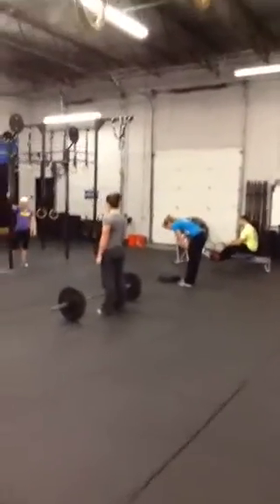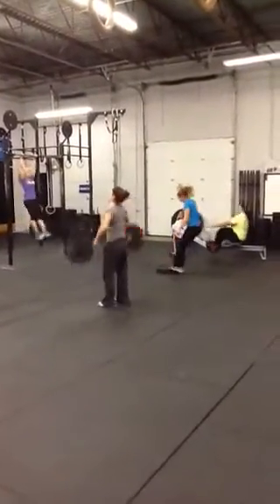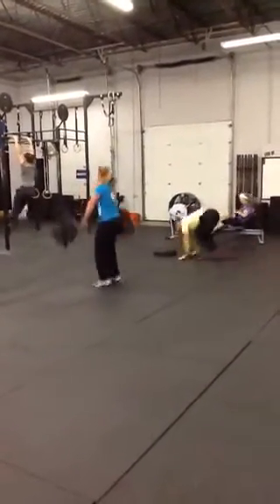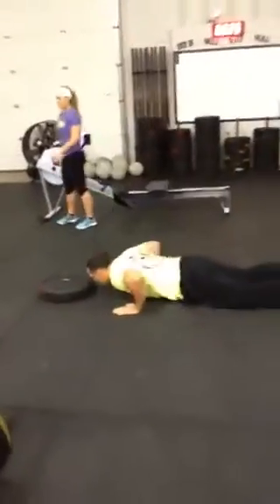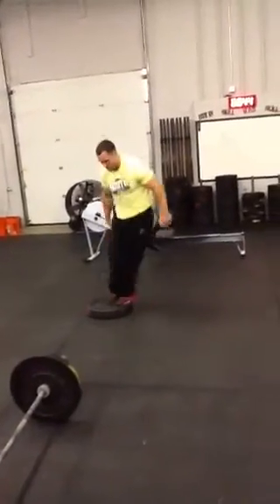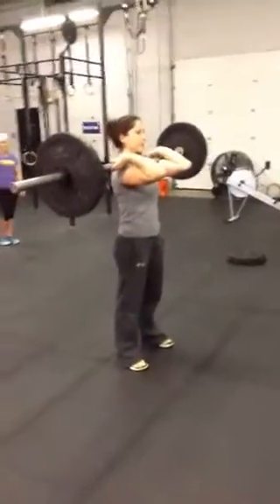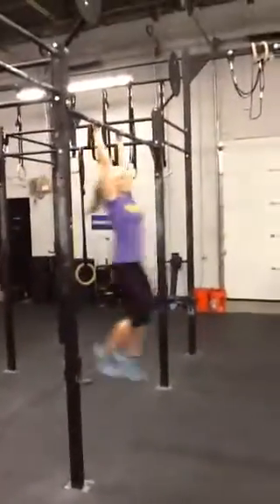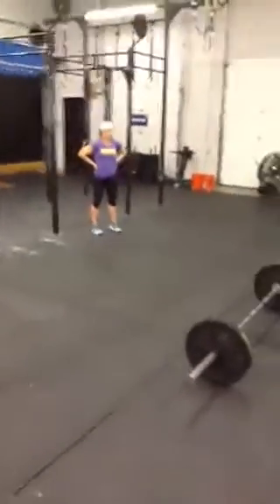N.E.A.L week 4 WOD Stations